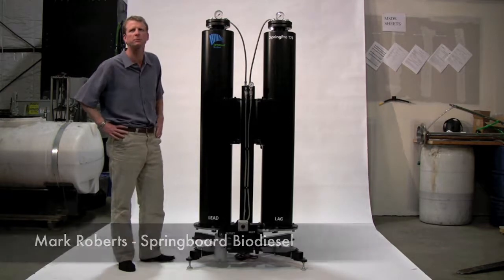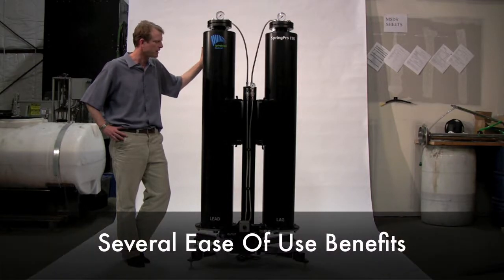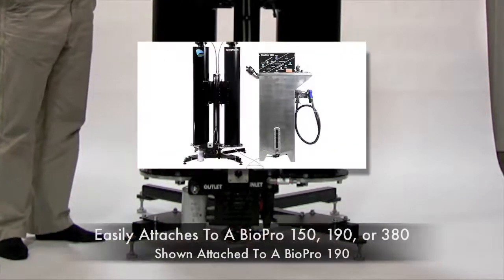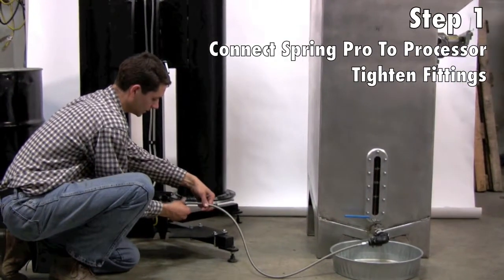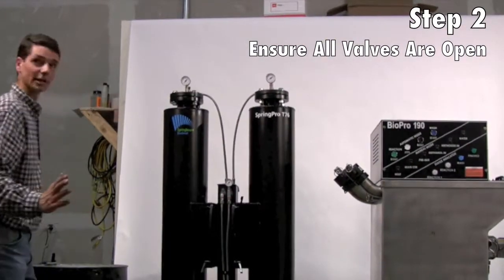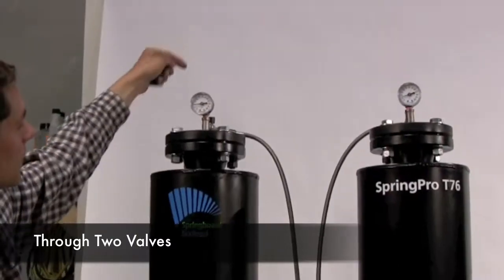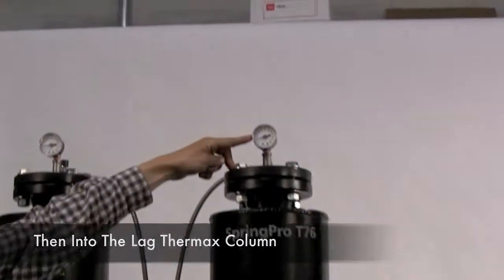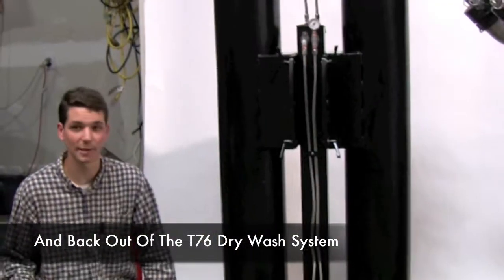Spring Pro T76 Biodiesel Dry Wash Tower - Utah Biodiesel Supply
Learn about our Dry Washing Tower

We do a walk through of the Biodiesel Dry Wash Tower and highlight how it works and what it can do to help with biodiesel